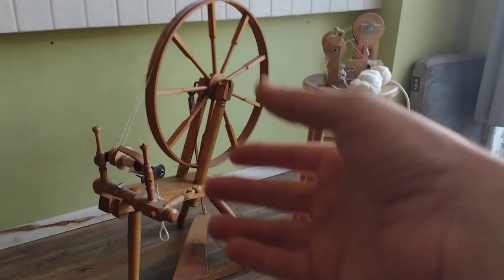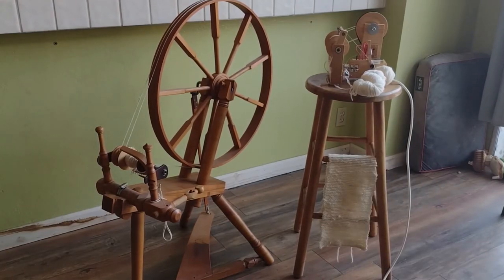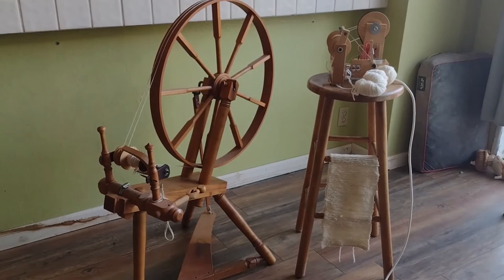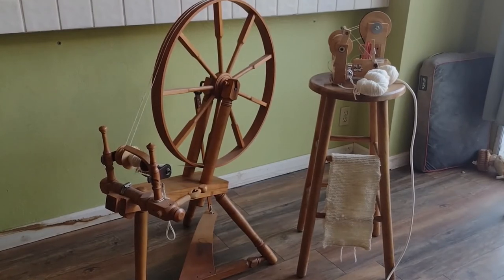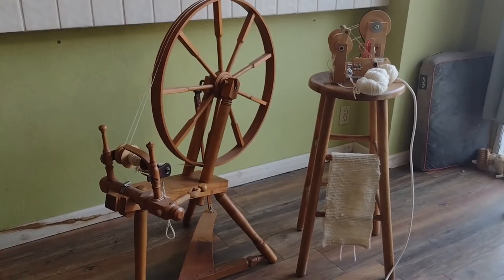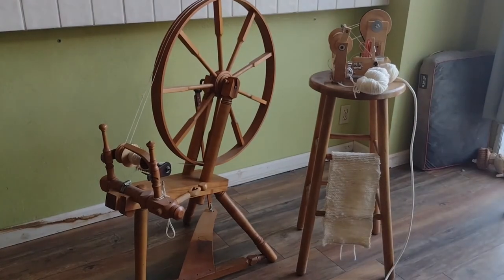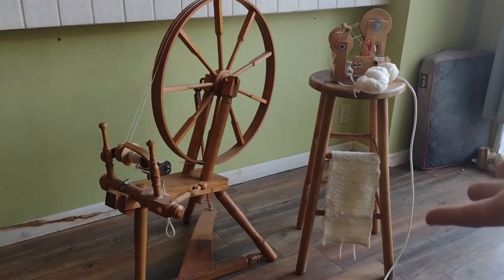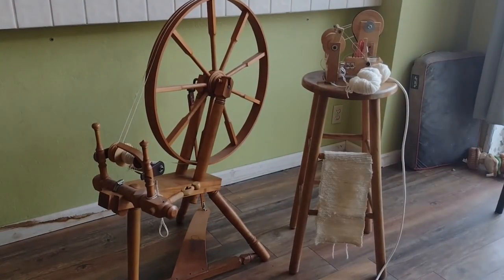Intro to Double Diamond Craftworks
Here we kick off our channel and give some introductions to what we're making and what kind of fun stuff you can make with them.